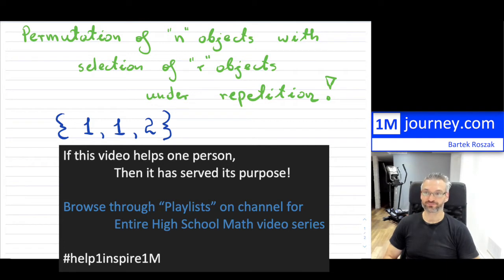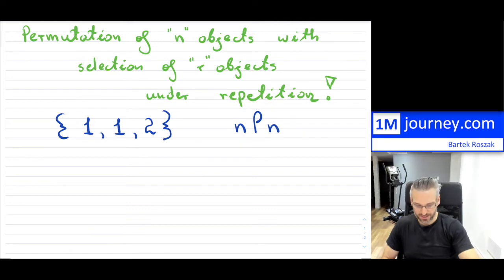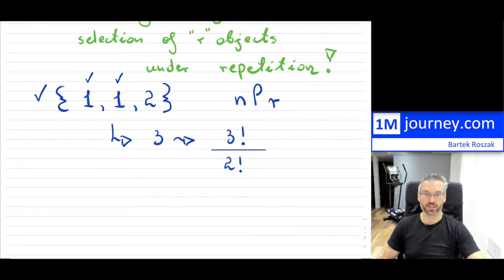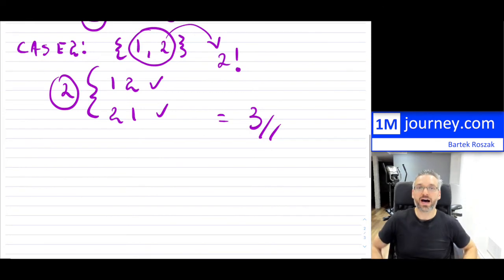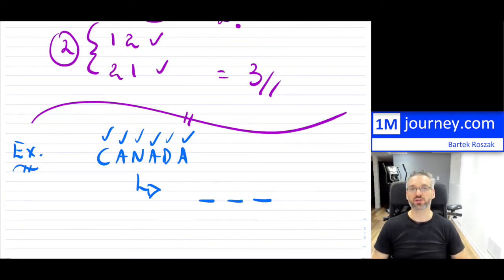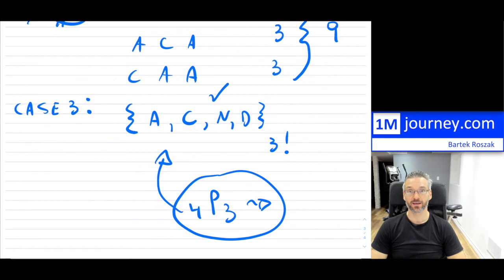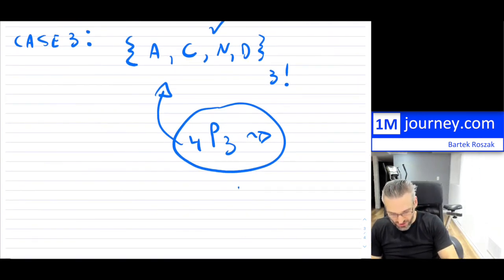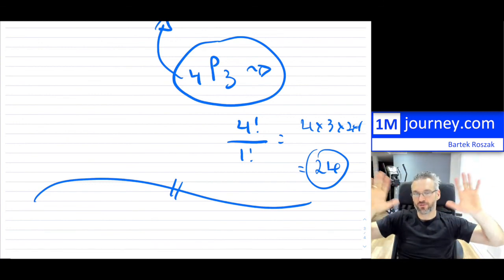Permutation of n objects with selection of r objects under repetition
What happens when you have repeated objects/items and you want to count the total permutations? But, you are selecting less than "n"? Here I go over some examples.